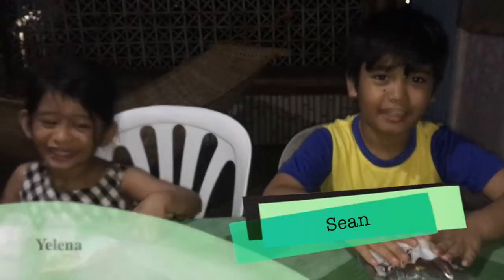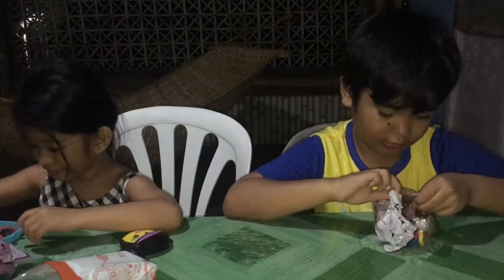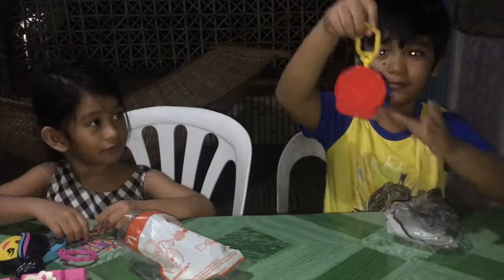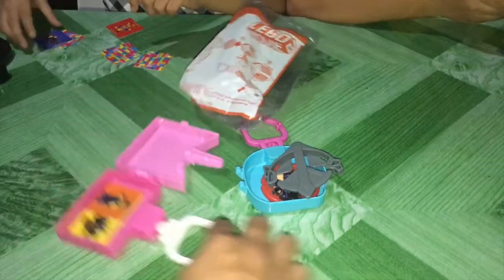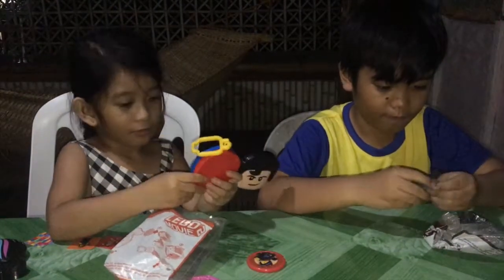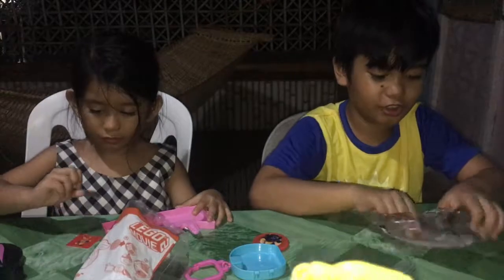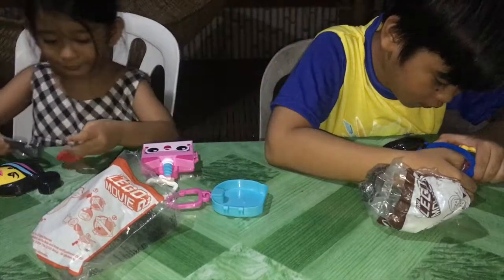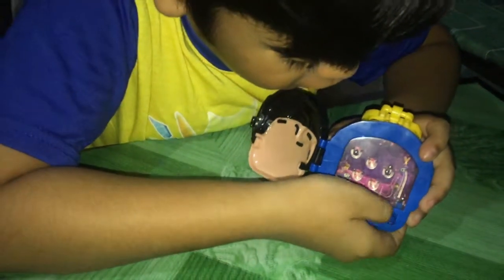Unboxing of Lego Movie 2 Toys 🤖🧸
Sean and Yelena - Unboxing of Lego Movie 2 Toys from McDonald's happy meal 🤖🧸

Don't forget to watch yung other videos namin 😘